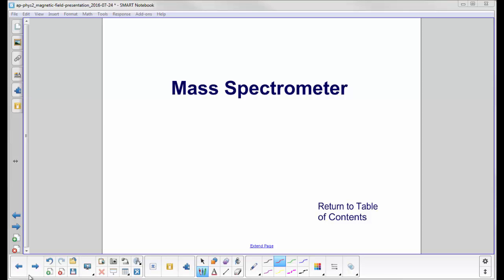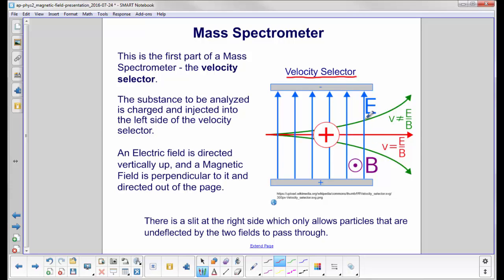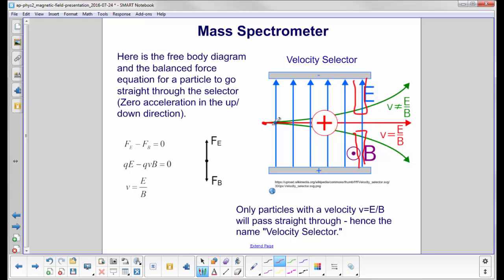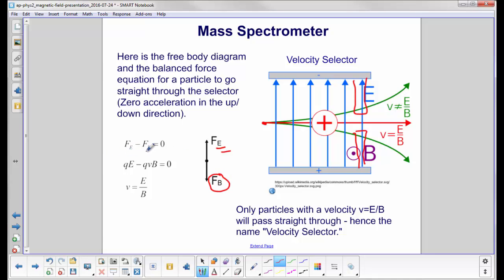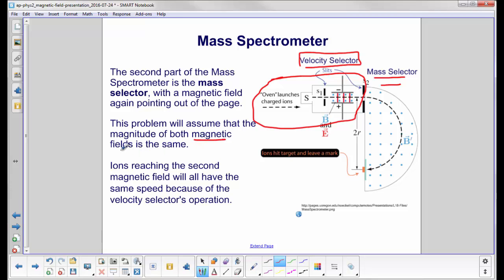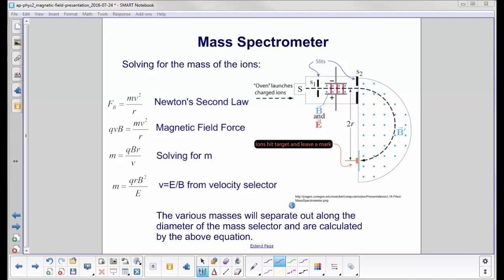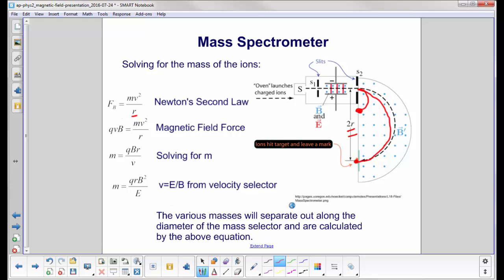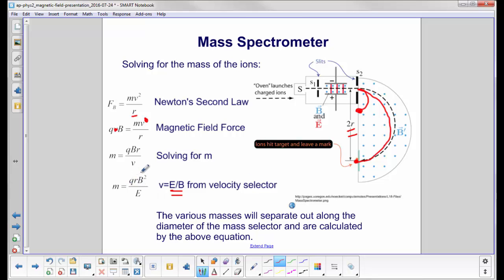AP 2 Magnetic Field Mass Spectrometer